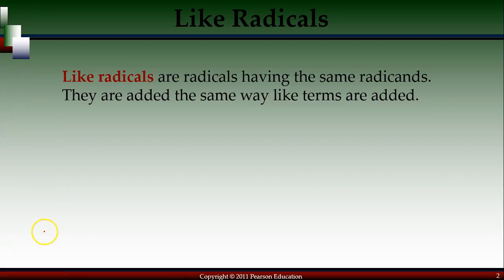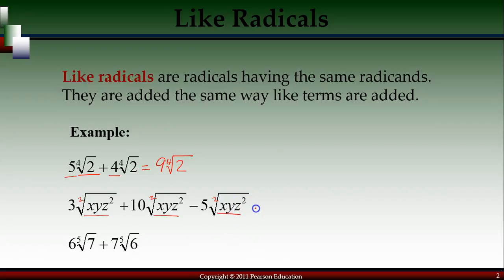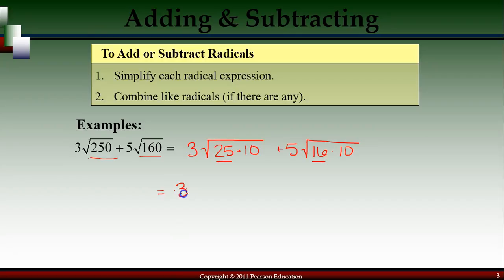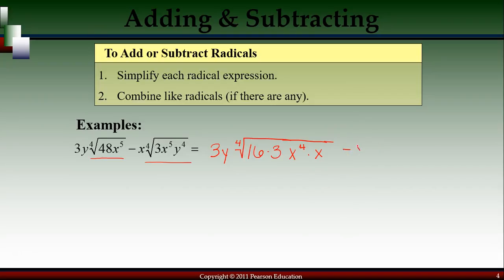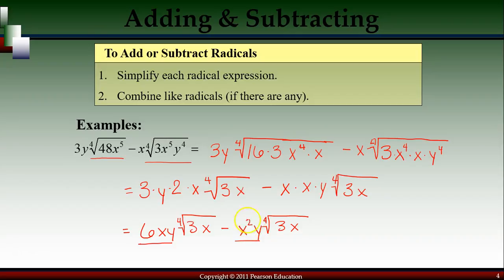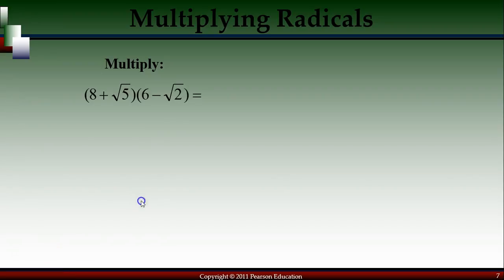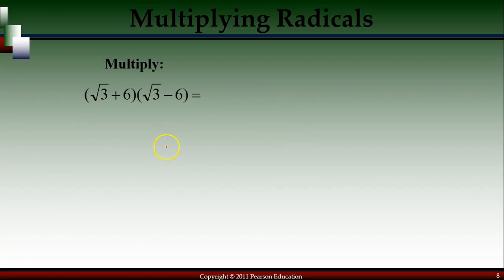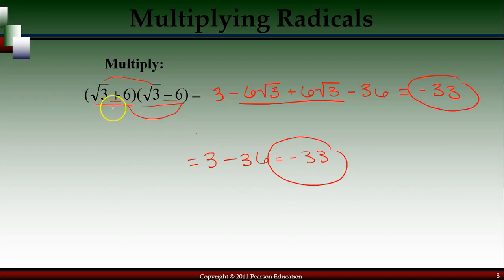Alg3 Sec 0704